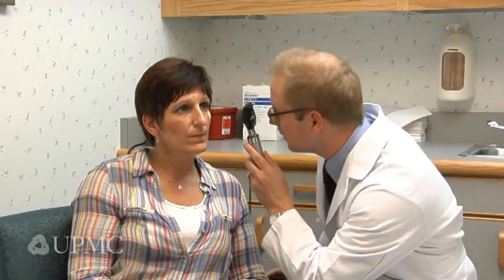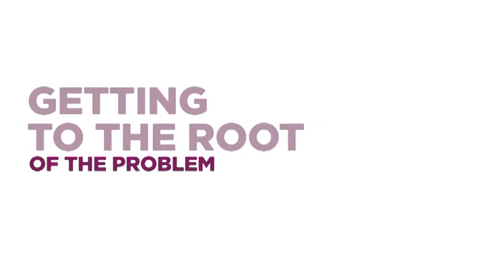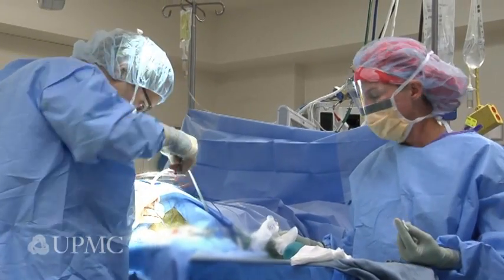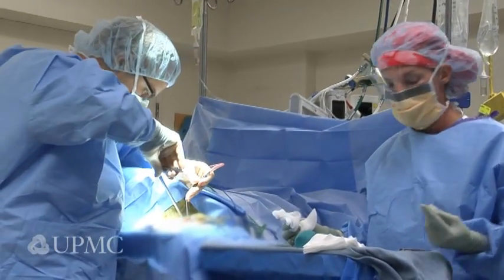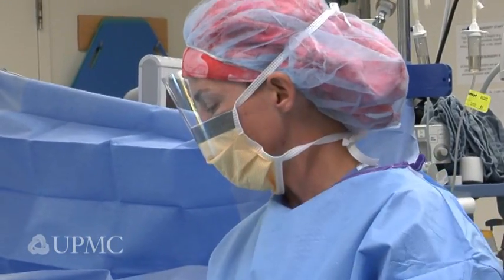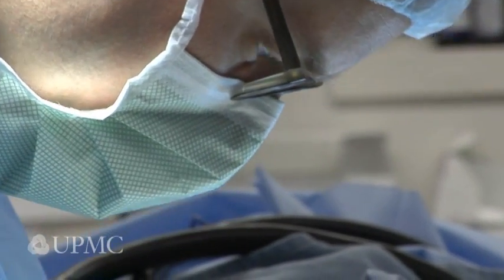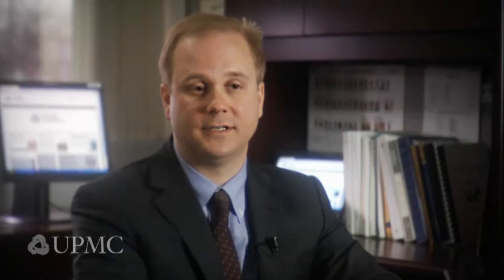Dr. Sekula: Hemifacial Spasm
Dr. Sekula speaks about microvascular decompression treatment for hemifacial spasm.